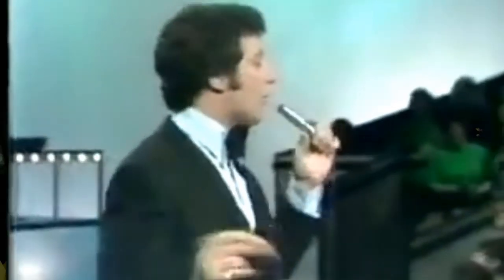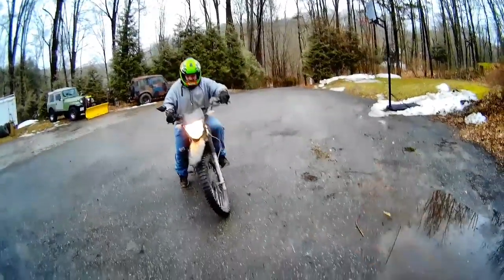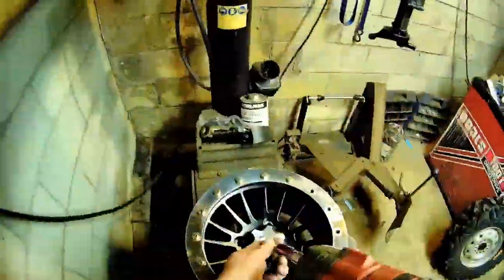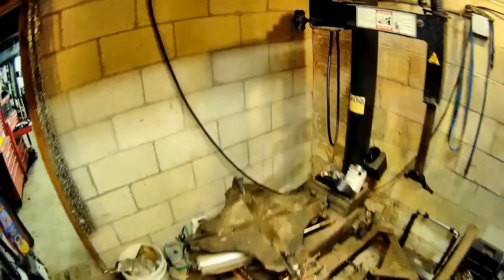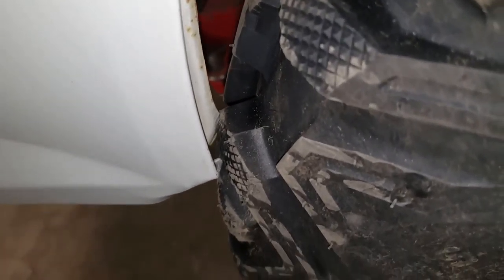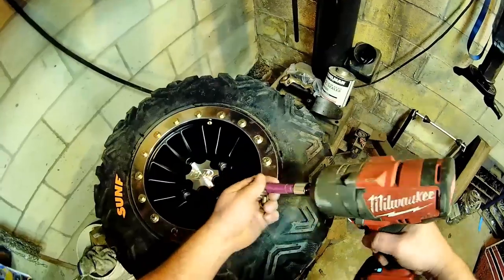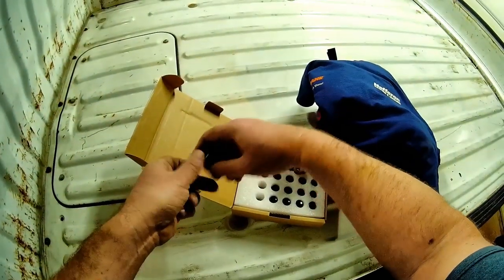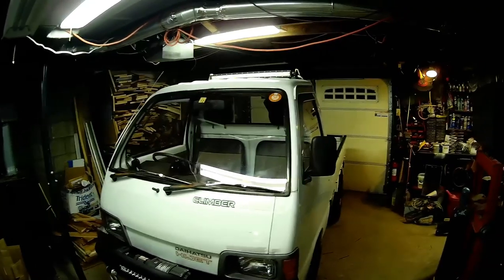Mini Truck (SE01 EP15) Mag tires Springs a NOPE!, HATE, Love and Suggestions, workbench HiJet series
We finish up the Hawk 250 rear bearings for Motorider 2018, then attempt to install the mag ITP rims with the 24” tires. NOPE, will not work unless I cut on the mini-truck. And although I like the way it looked, the tires stuck out too wide. I think that 23” tires would work on there, I have the other set so I may put them on. Stock rims are narrow!
I also have a set of springs off the rear of a tracker I thought would fit, They will with a little bit of tweeking. Should I?
Now its viewer HATE, love and suggestions. You people have some great ideas for sure! And the hate... some are pretty brutal Mini truck is not happy with those people.

Hijet Climber Mini-truck, this one is a 1992, 7th Gen, S83P, 660cc Minitruck. The “climber” means it has rear axle lock. Amir has about 60 units in stock, he was very helpful.
Researching online I did find l lot of information, but Amir explains a LOT more than I knew, he has been in the business for 15 years. Plus if Bubbles in Trailer Park Boys has one, it HAS to be cool!
Don't forget you're buying a used vehicle, check it all out, they're over 25 years old! Some are in much better shape than others. Check for leaks, CV boots ripped, Loose suspension, Clutch slippage, clunks etc. Just like any used vehicle
S83p specs:
660cc 4 vavle 3 cyl engine 48-53hp carburated

I purchased mine at Boeki USA, has their updated inventory. Ask for Amir and tell them MOTOCHEEZ sent you! They also have a west coast shop!

More info (Wikipedia):
The Daihatsu Hijet (Japanese: ダイハツハイゼット) is a cabover microvan and pickup truck produced and sold by the Japanese automaker Daihatsu since 1960. Despite the similarities between the Hijet name and Toyota's naming scheme for its trucks and vans (Hiace and Hilux), the name "Hijet" has been in use for Daihatsu's Kei trucks and Microvans since 1960, over two decades before Toyota took control. "Hijet", when transliterated into Japanese, is very similar to "Midget", one of Daihatsu's other mini-trucks. The Hijet competes in Japan with the Honda Acty, Subaru Sambar, Mitsubishi Minicab, Suzuki Carry and the Nissan Clipper.

Memes etc:
Music clips: Spanish fly, sad moments, Les Toreadors from Carmen, Eine Kleine Nachtmusik
Movie clips: Vacation 2016, Bruce allmighty 2003, Trailer park boys, mtv cribs,